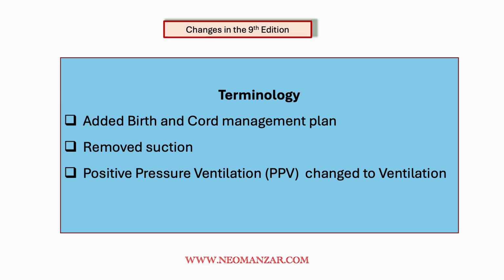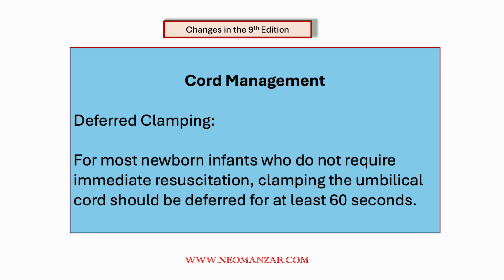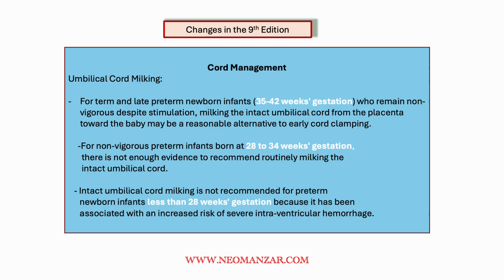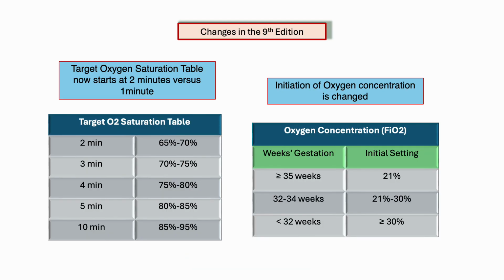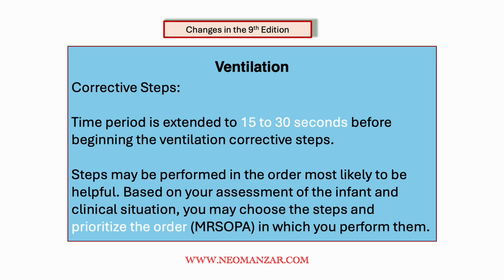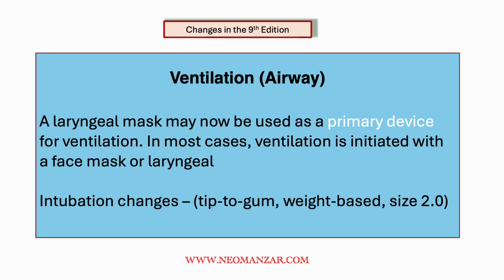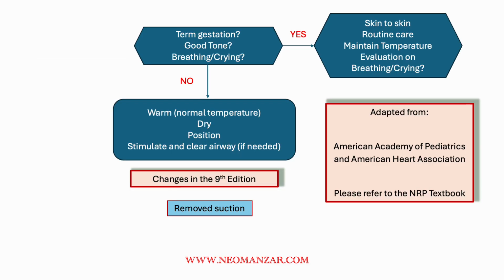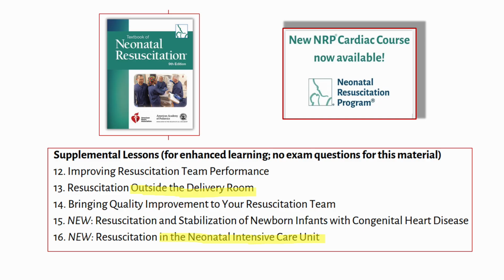NRP 9th Edition Update